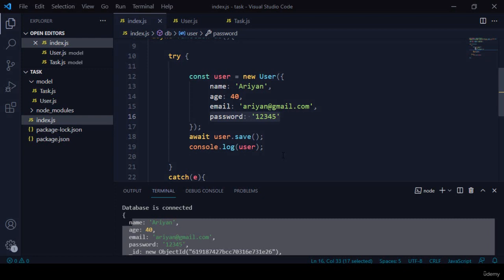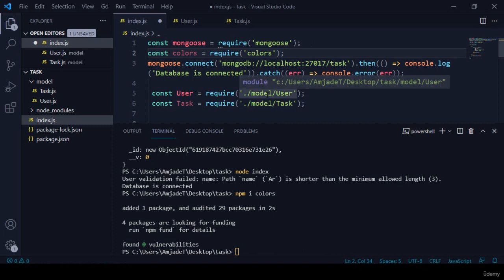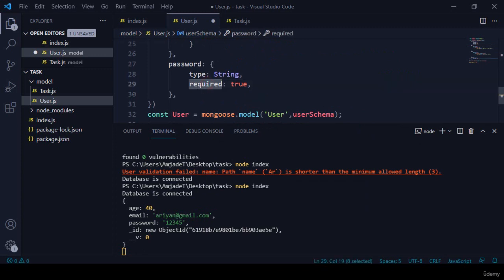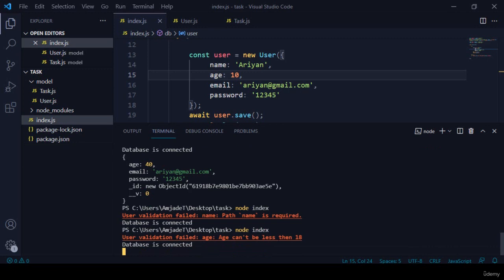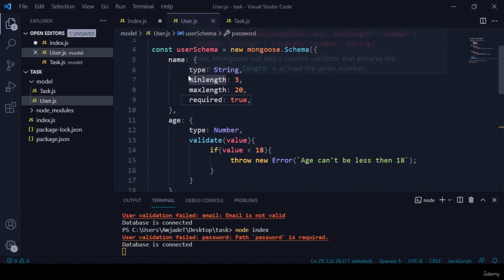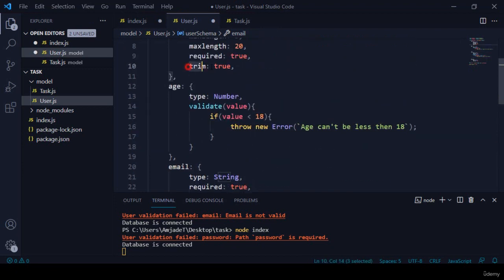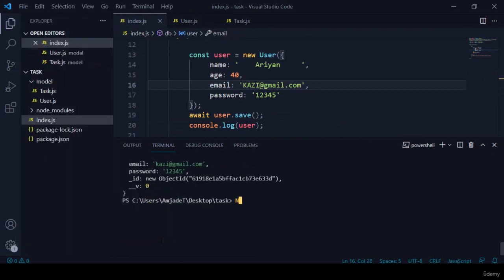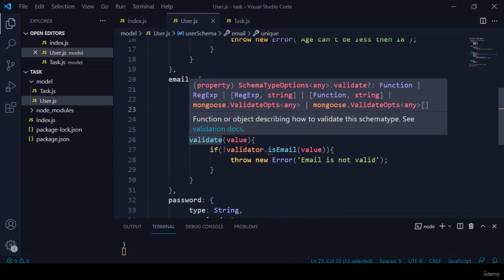JavaScript Full Stack Developer COURSE: Data Validation and Sanitization in User Model Part 2